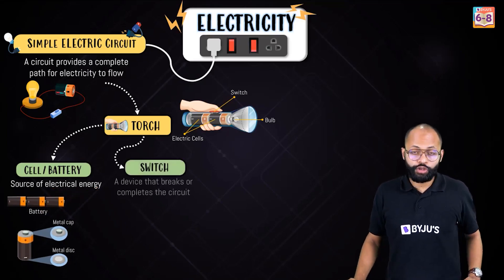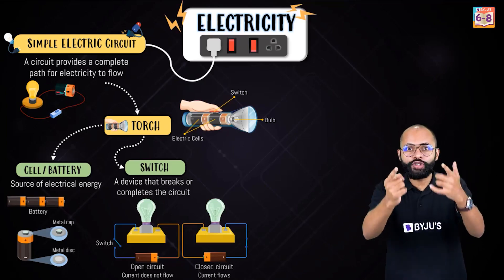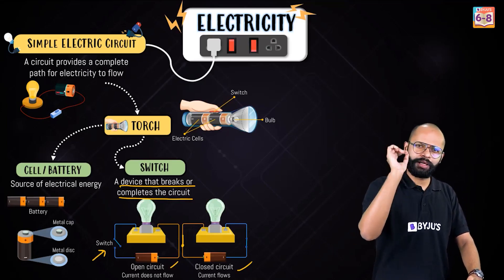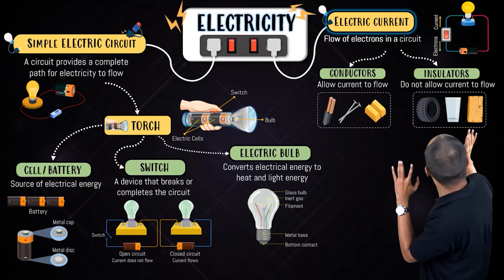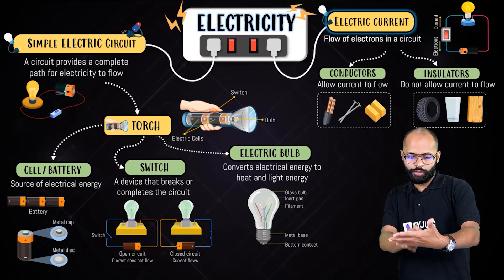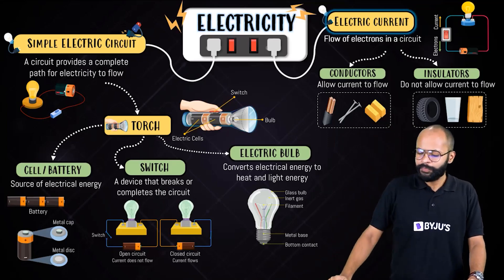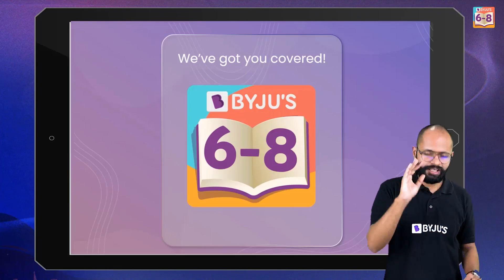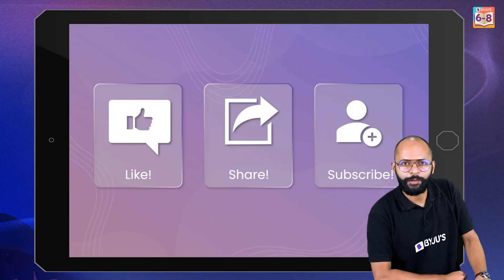Electricity and Circuits - Complete Chapter | Mindmap with Explanation | Class 6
Stand a chance to win worth ₹100 Cr Scholarship

In this session Saurabh Sir will be taking a session on complete chapter 12 “Electricity and Circuits” of class 6 in 20 minutes. Not only this, at the end of the session, he will give you 10 Most Important objective questions as homework.